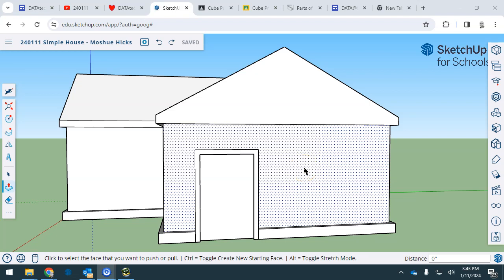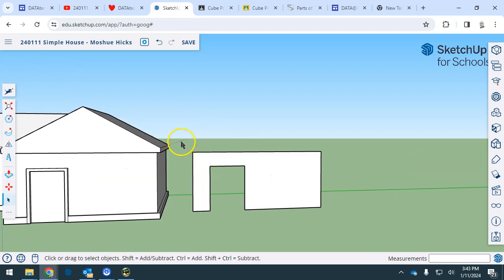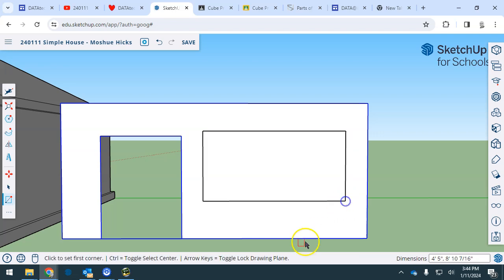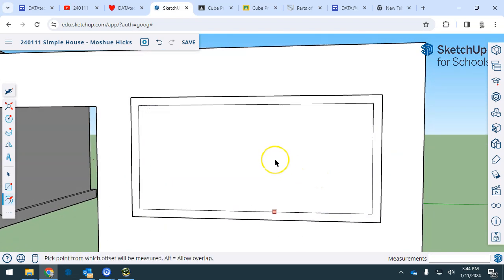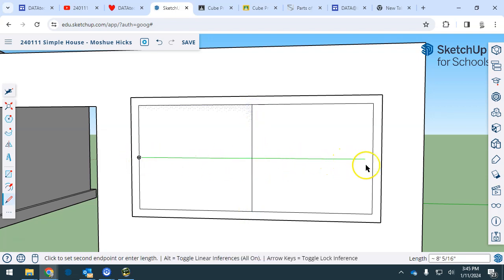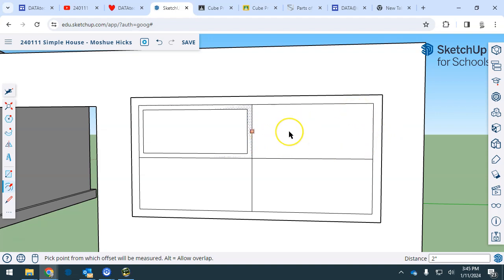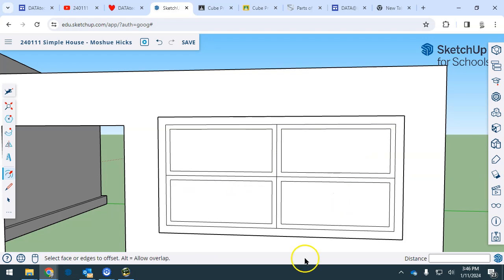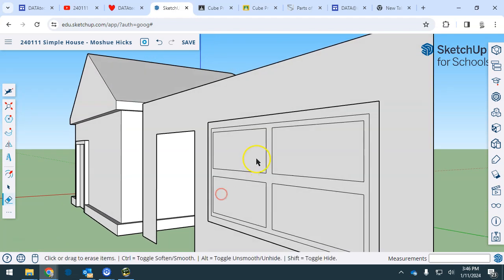240111 4 Pane Window Part 1